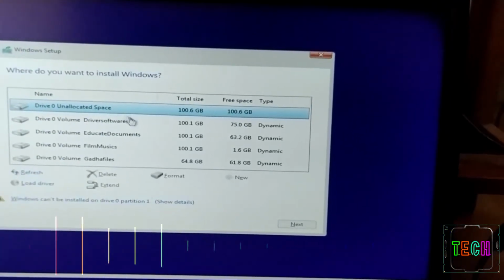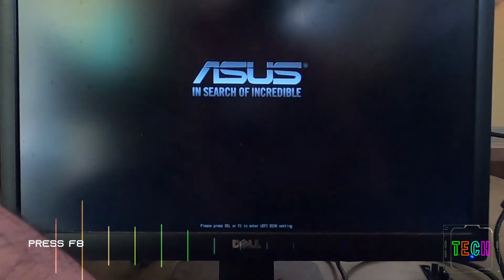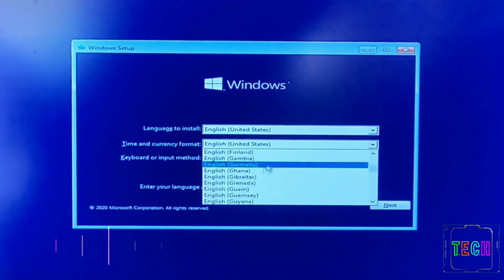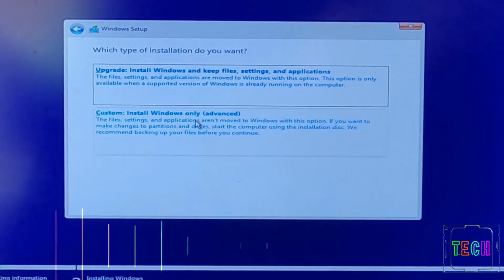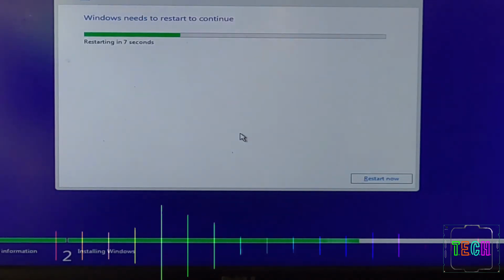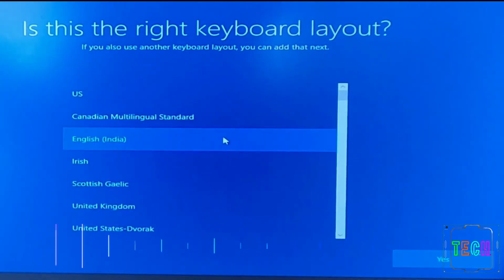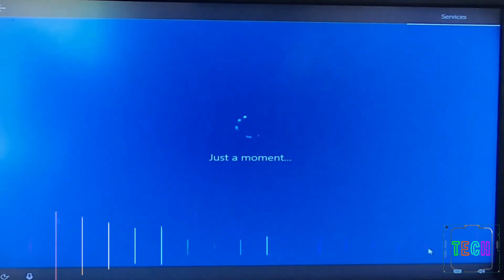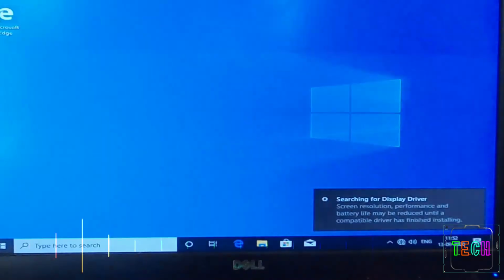How to Install Windows 10 (Step by Step)| OS kaise install kare | Tech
installation of windows os step by step is here.
If you want to install windows 10 by yourself, then you have come to the right place.

       It takes a lot of efforts to make a final video before lot of editing and bring it to you in such a way that it  will be easier for you to understand. Nothing is easy, but nothing is hard if you put your efforts. All we need in return is your support and encouragement to motivate us to go further and bring out more tech related videos for you. Not just me, its the same with every youtuber. Your Support Is Our Motivation.
Do give comments, suggestions or feedbacks to us.